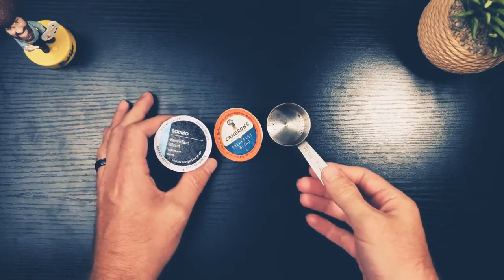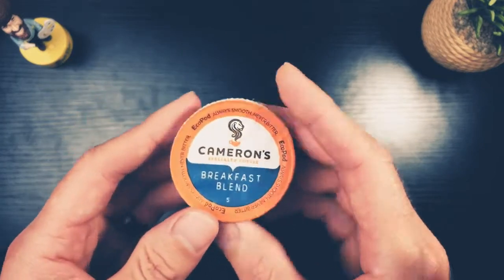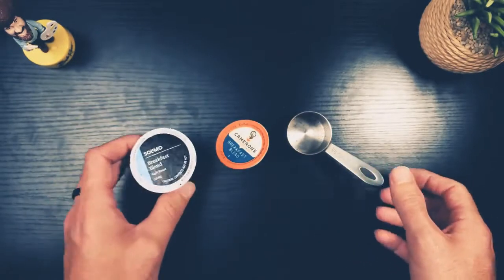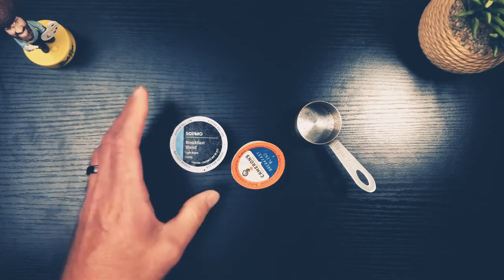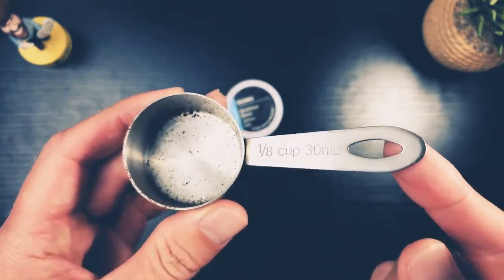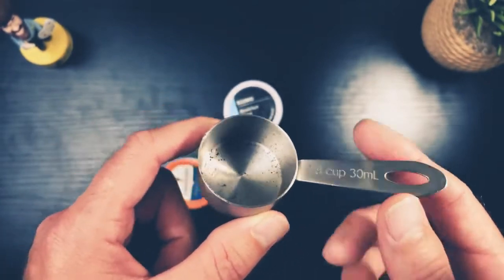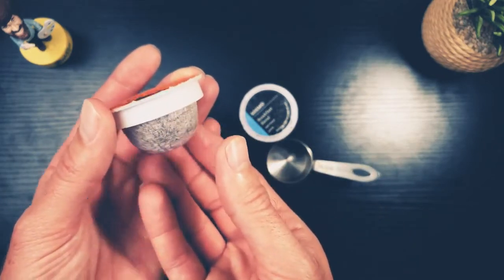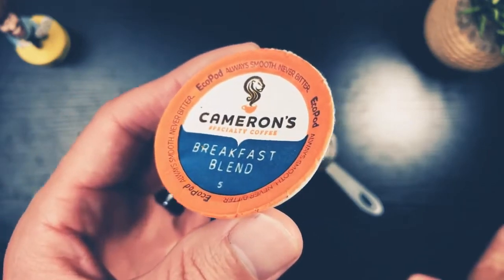How Much Caffeine Do K Cups Have ?☕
Caffeine and K-Cups

Every morning, you will do the Frankenstein walking to the kitchen. Semi-conscious, your reach up to the cupboard to grab your favorite K-Cup Pod.

Your attention is fixed on the steady stream of black coffee coming out of my Keurig. The energizing elixir can soon be enjoyed. You can add milk and sugar to your drink, then you can sip. Viola!

K-Cup Coffee Pods give you a boost of energy and you are ready to conquer all the challenges in life. But coffee in K-cups does not come with the same quality. The caffeine level can vary depending upon the type of brew that you put into your Keurig. Personally, I enjoy a good kick-start to my day with a good cup of coffee.

Some blends that are bolder and more complex than I prefer have a strong flavor, while some blends that are milder don't have the depth of flavor I love. So when choosing my K-Cup Blend, I make sure to consider these things.

So, How much Caffeine in K-Cups?

The Facts

A standard cup contains 120 mg caffeine in an 8-ounce cup. A 8-ounce (8-ounce) cup of coffee made from a 2 oz K-Cup will contain between 100-140mg caffeine.

SEE ALSO: DO DARK ROASTS CONTAIN MUCH MORE CAFFEINE? COFFEE ROASTS: WHAT DO YOU KNOW?

Extra bold blends are 30% stronger than regular K-Cups (2.6 tablespoons). The following are some of the highest caffeine-producing blends:

Caribou Daybreak Morning Blend
Green Mountain Breakfast Blend
Starbucks Pike Place

Which one is right? It depends on your preference for caffeine and how strong you like the flavor of your coffee. The best way to experiment with different varieties of coffee is to visit your local coffee shop. You can then purchase large quantities of K-Cup Coffee once you've found the one you like.

No matter your taste preferences, the K-Cup Coffee caffeine is what makes coffee so delicious. It is actually the most popular psychoactive substance in the entire world. It improves alertness and sleepiness. These are two essential qualities that we all need to function well in our busy lives.